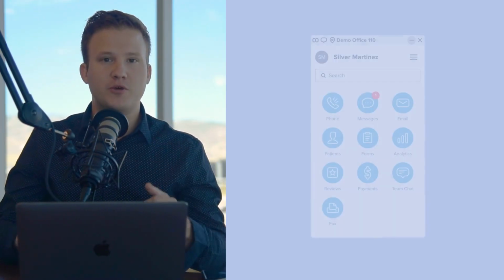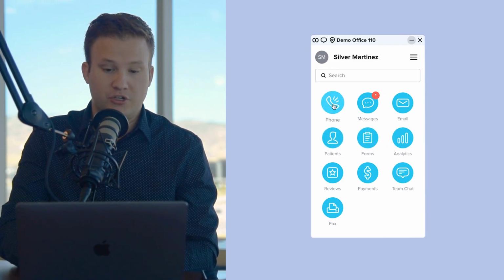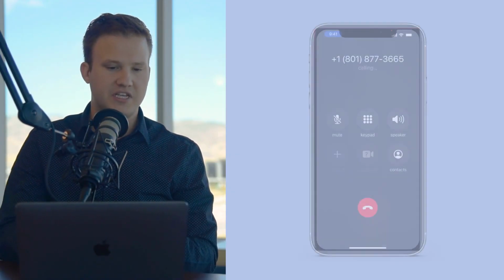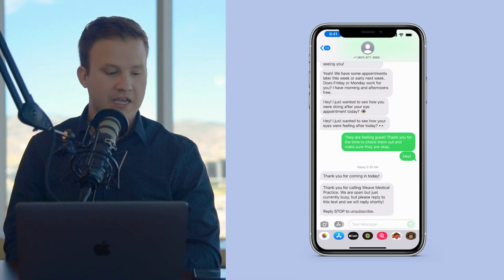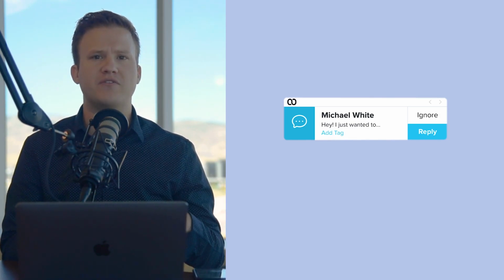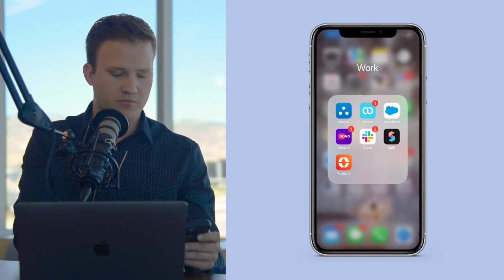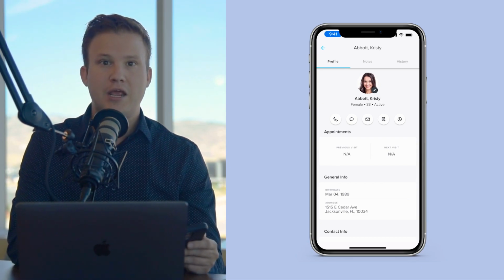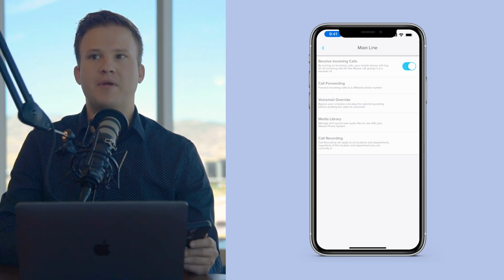What Is Weave? All-in-One Communication for Medical Practices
Tired of juggling too many systems in your medical or dental practice? This video gives a quick overview of Weave—the all-in-one communication and engagement platform built to simplify your operations and connect with patients the way they want.

From missed call texts to two-way messaging, EMR integration, mobile access, and even features like text-to-pay and Google reviews, Weave consolidates everything into one easy-to-use system. It’s not a full demo, but it’s a great intro if you’re curious about how Weave works in a real-world setting.

✨ What You’ll Learn:
 • How Weave replaces multiple tools with one platform
 • Why missed call texting can save new patient opportunities
 • What makes the mobile app a game-changer for staff and providers

⏱️ Timestamps
0:00 – What Is Weave? A Quick Intro
1:05 – How the Weave System Simplifies Communication
2:45 – Missed Call Texts That Save New Patient Leads
6:52 – Power of the Weave Mobile App
10:00 – Bonus Features: Text to Pay, Reviews & More